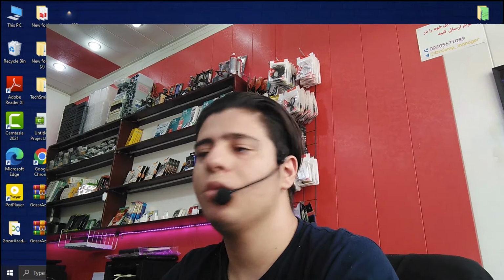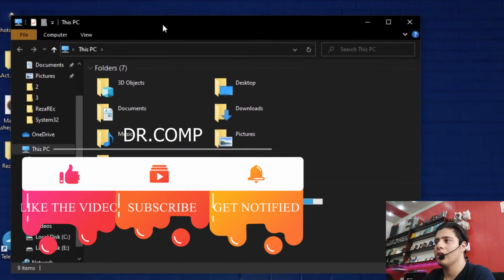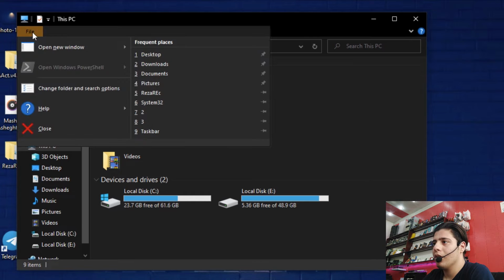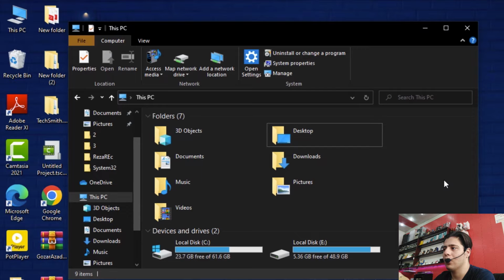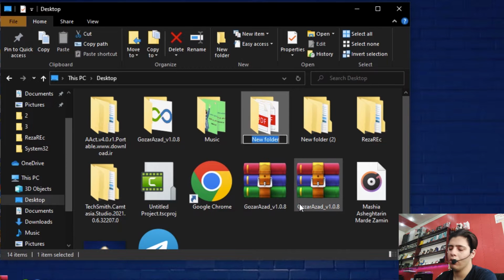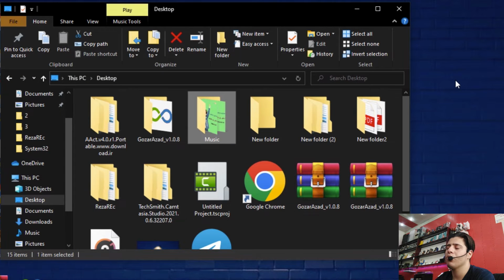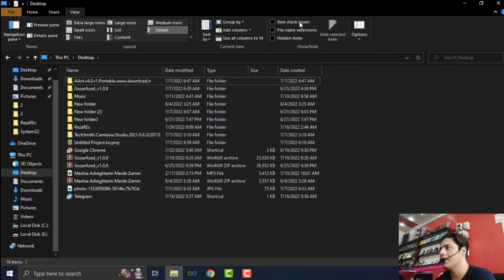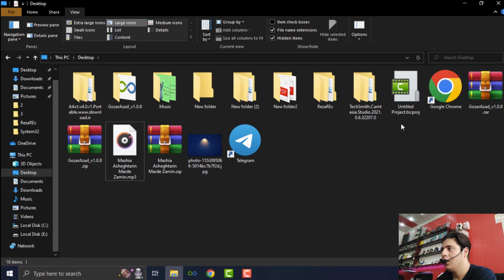How to Use Windows10 FILE EXPLORER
Windows Explorer is a useful tool to access files and drives on your computer. file explorer gives you many features that you probably don't know about.
Don't miss this video so that you can use all its features to increase your user speed while you are working with your computer.

My other social channels:
drcomp
photoshop tutorial
learning windows10
windows
Microsoft Windows
Windows 10
windows11
learning windows 10
windows tutorial
tips and tricks
how-to videos
tips
tricks
computer tutorial
installing windows
PC tutorial
Microsoft windows tutorial
RezaSediq